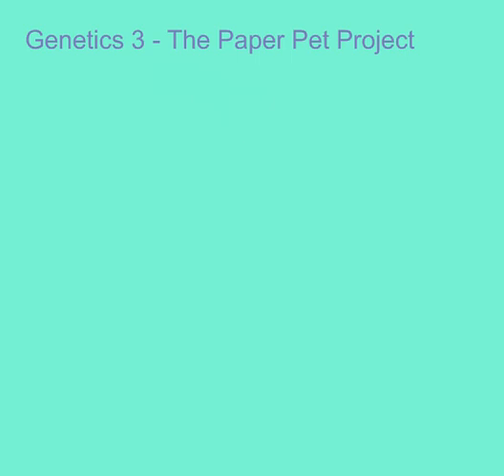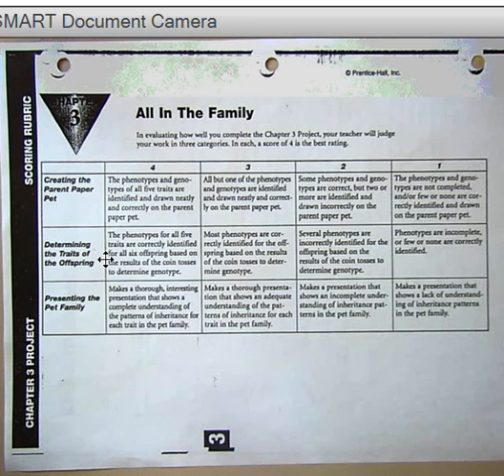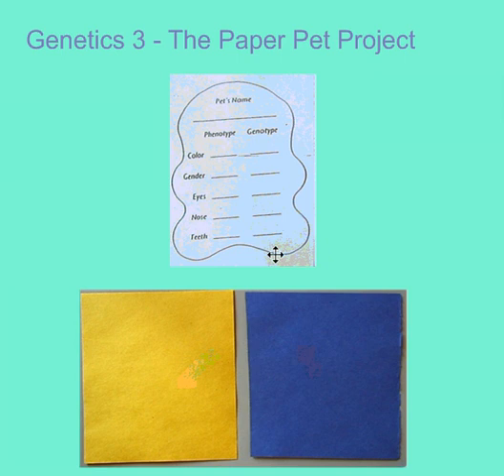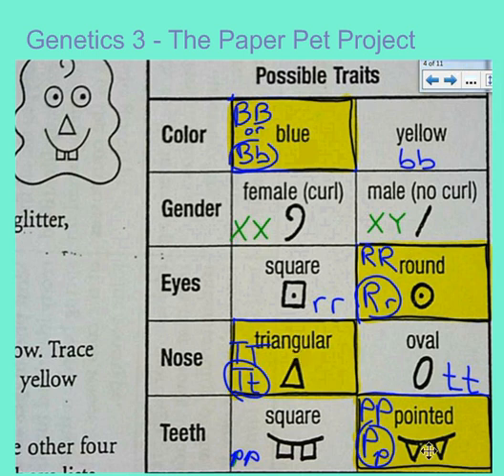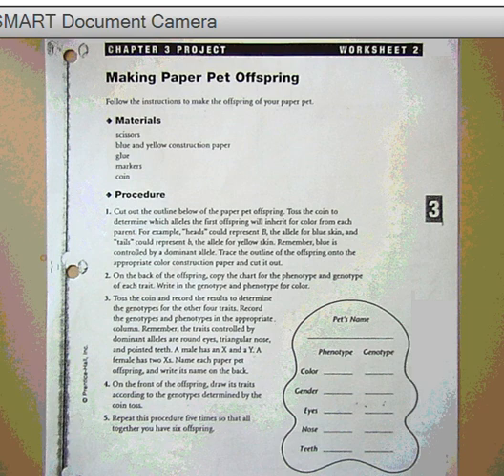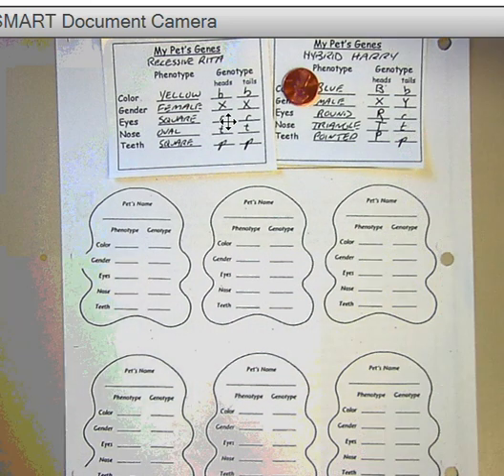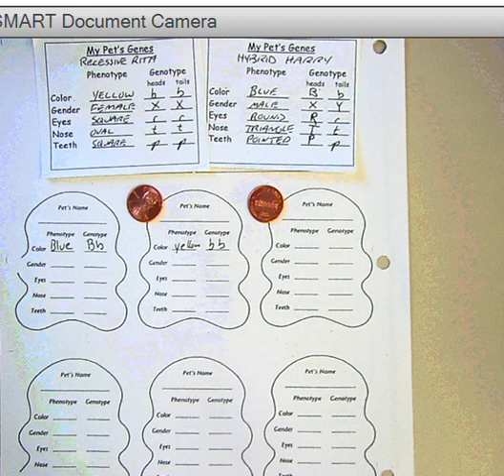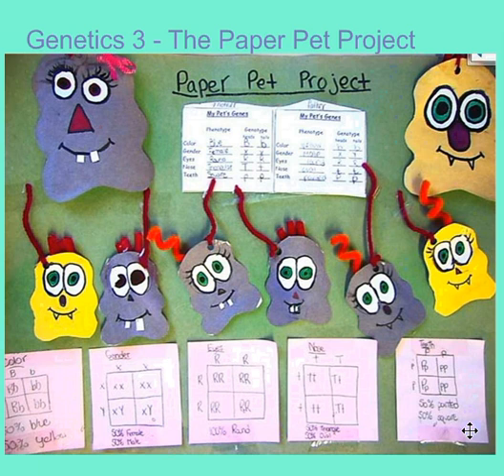Genetics 3 Paper Pet Project